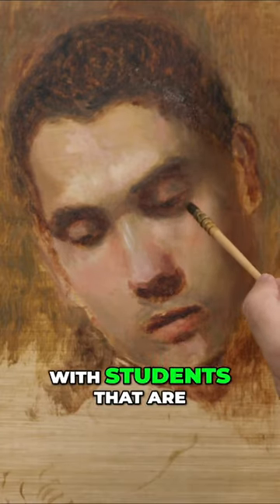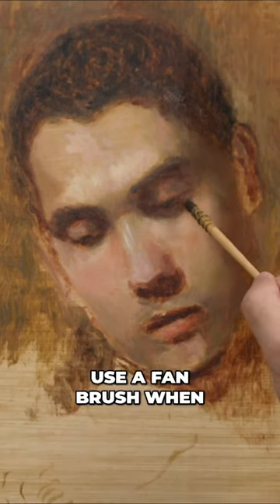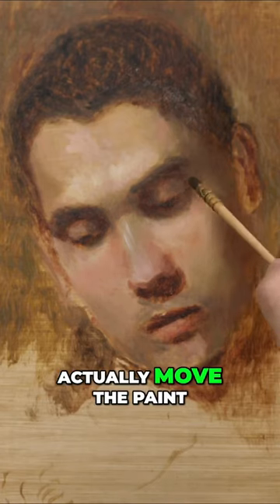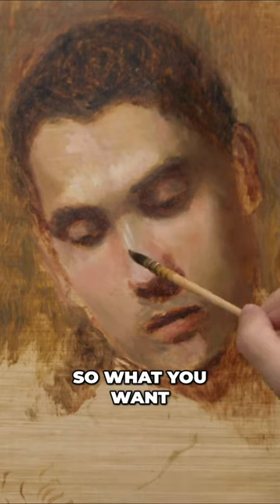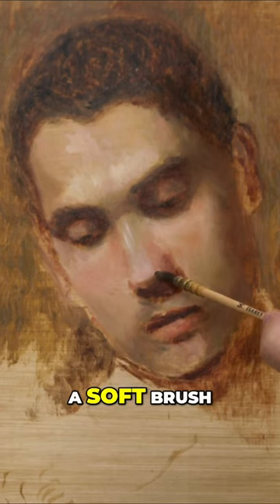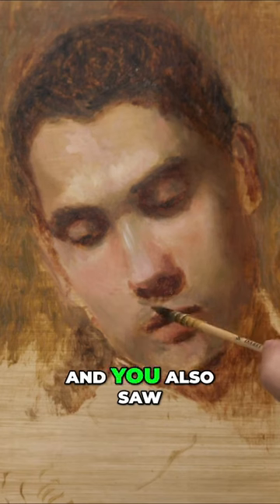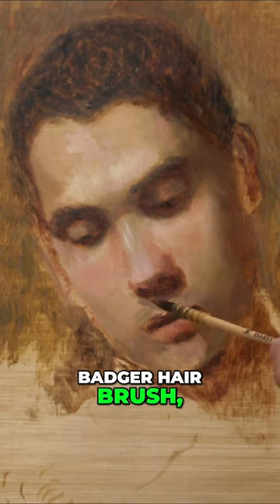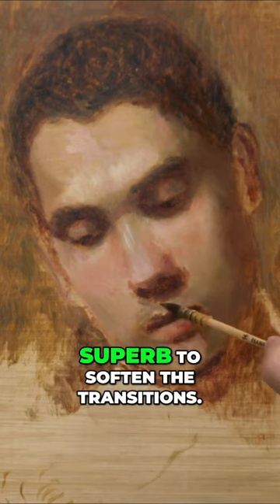The easiest method to blend skin tones with oil paint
In this video, I talk about the easiest method to blend oil colors when mixing flesh tints.

Make sure to share your comments or questions below.

🎨 Master the Basics with My Udemy Course!

Your support means the world to me! 🙏 Thank you for being part of this artistic journey! 🎨✨